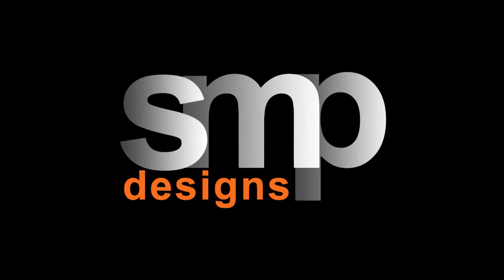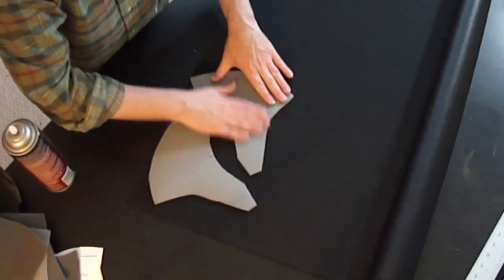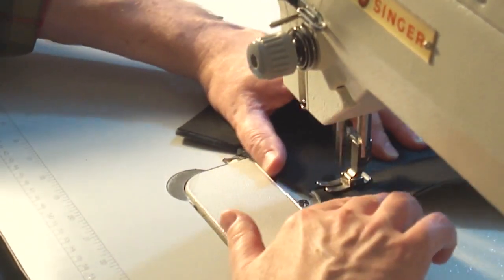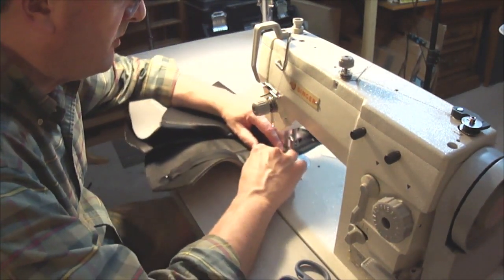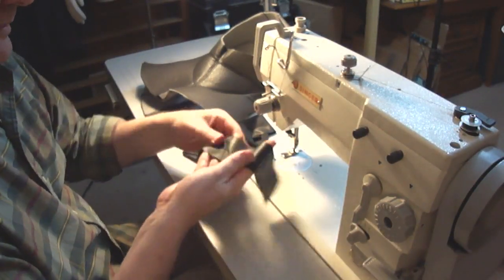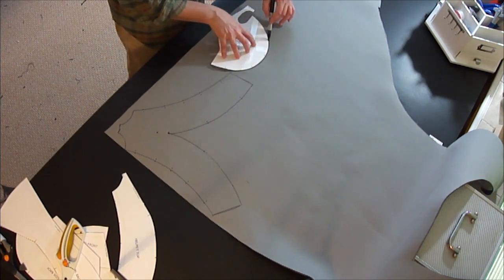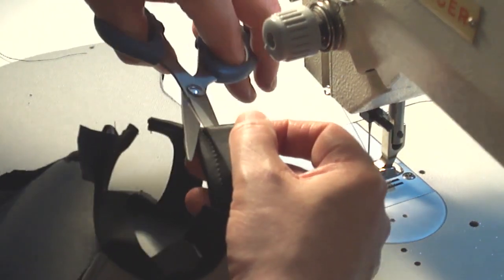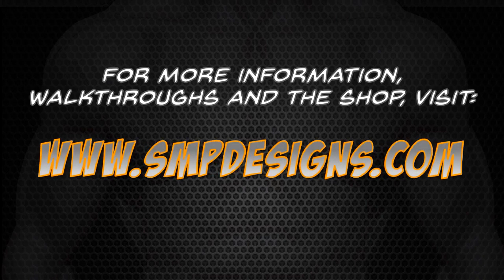Tutorial: Building the 2pc Cowl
In this video, I'll be walking you through how to build the 2pc cowl pattern available on my Etsy shop

Material recommendations:

Headliner foam for lining